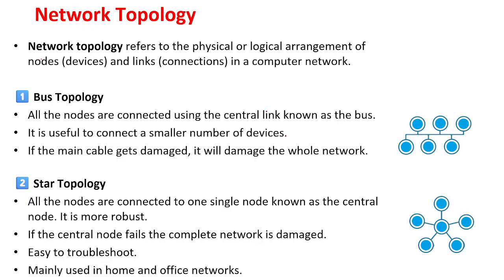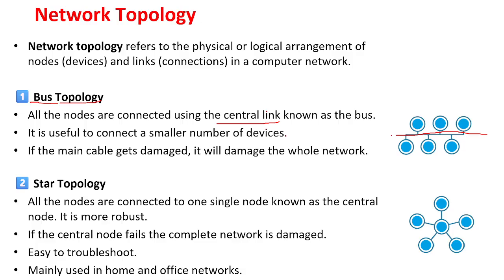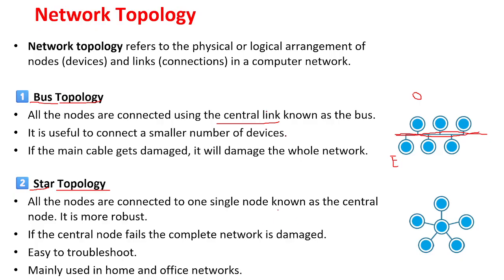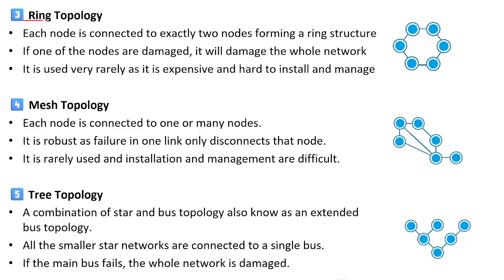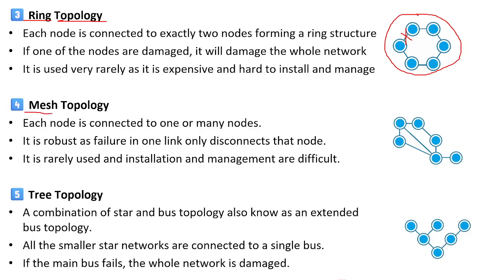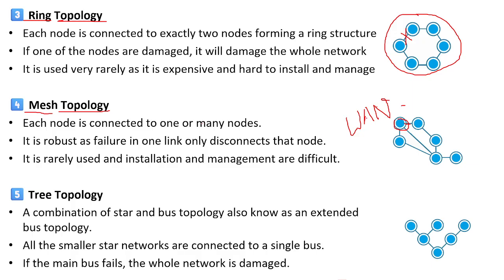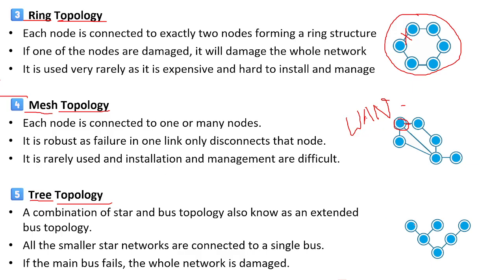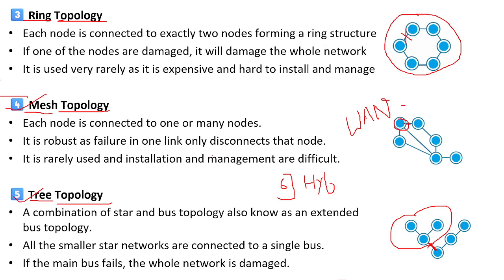Network Topology | Computer Networks